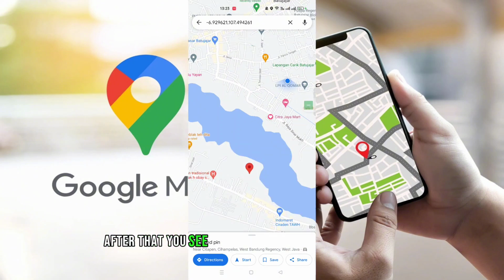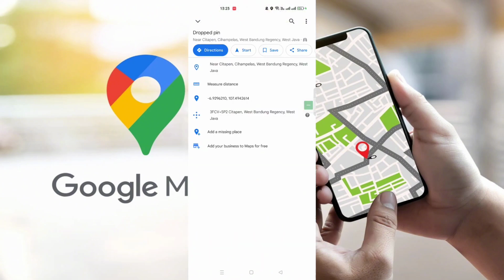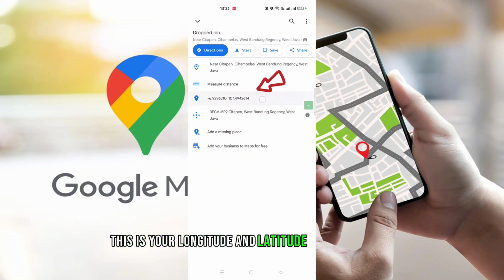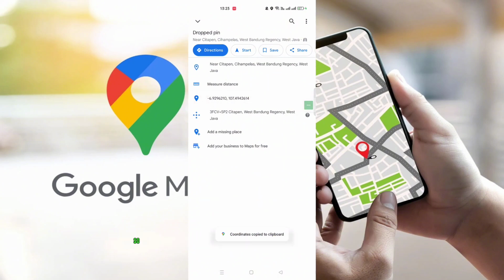How To Get Longitude And Latitude Of My Location in Google Maps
Googlemaps Learn how to get coordinates of your location in google maps easily.